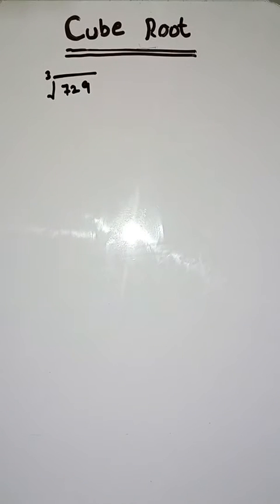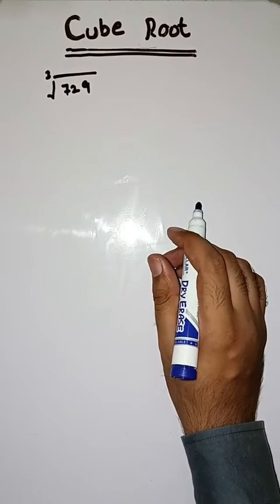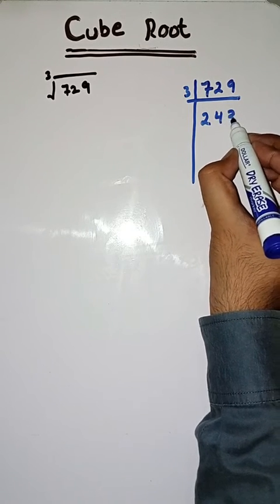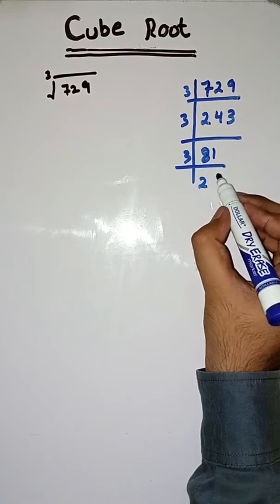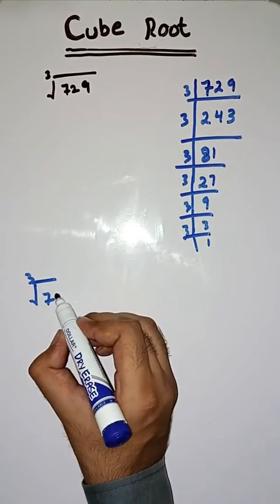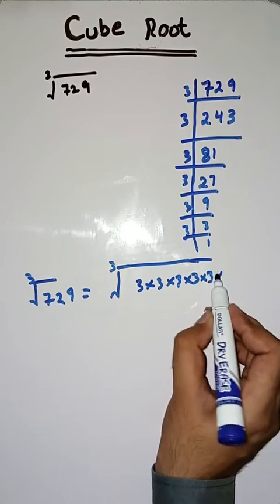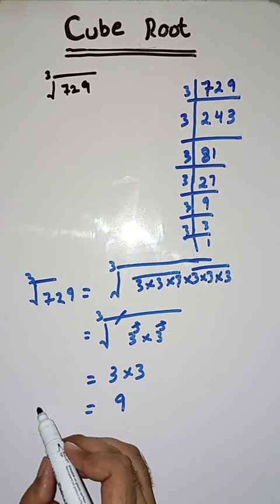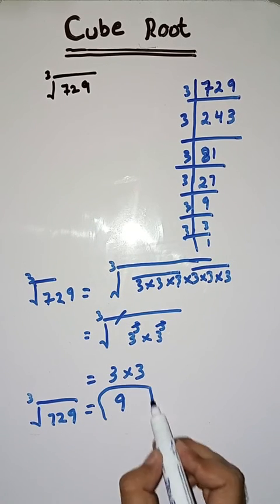Cube root | how to find cube root | cube root of 729